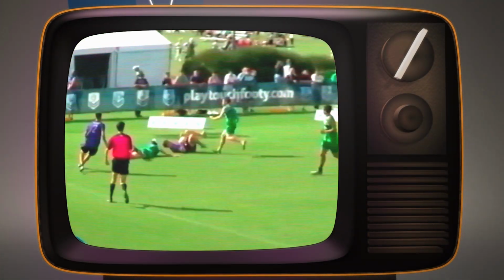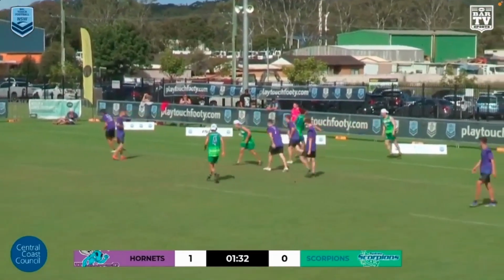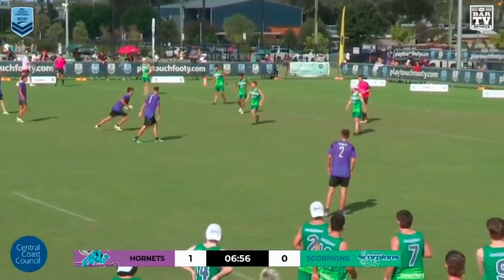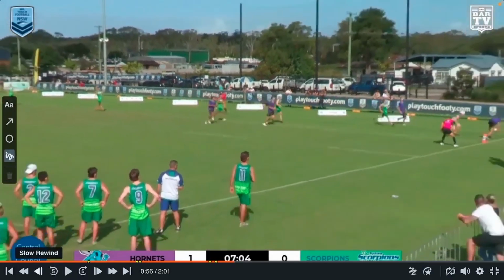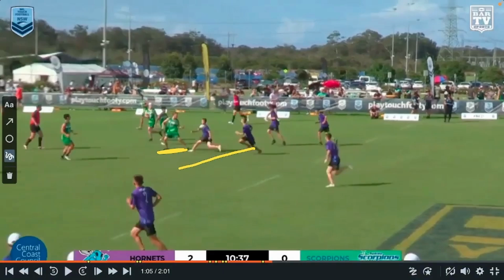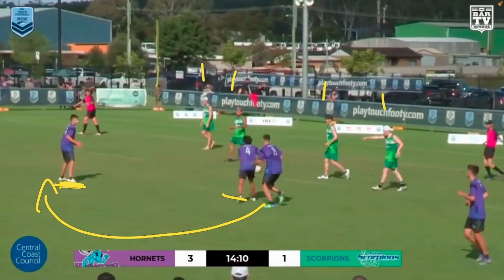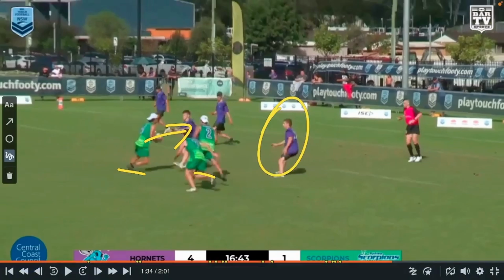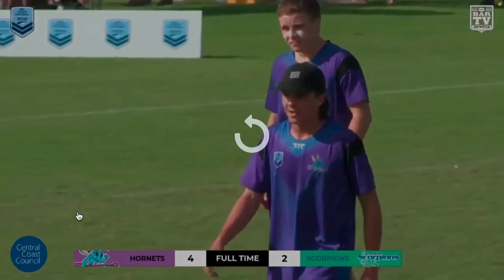Touch Football GAME ANALYSIS: 2022 NSW Junior Regionals U/18 Boys Grand Final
GAME ANALYSIS:
Sydney Scorpions vs Hunter Western Hornets
2022 Junior Regional Championships

Replay of the 2021 GF where Scorpions were victors over the hornets!

Is there any game you would like to see analyzed? Please know I will ONLY be covering games that are relatively close scores.

To view games you can search:
NSW Touch
QLD Touch or
Touch Football Australia
on Youtube or visit NRL Touch Football on KAYO (Freebies).

Next analysis will be coming out next week on Touch Screen!